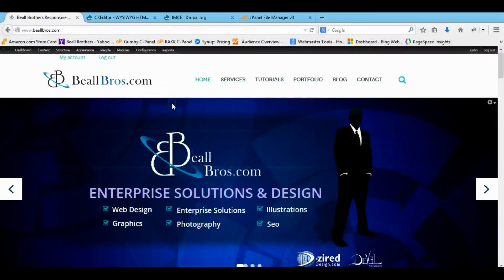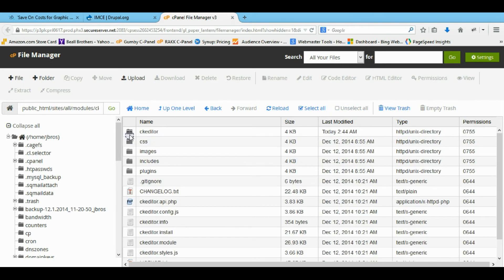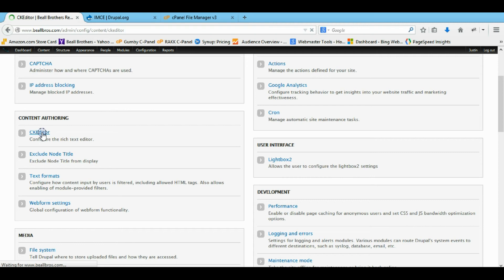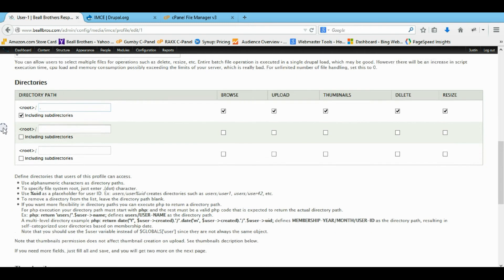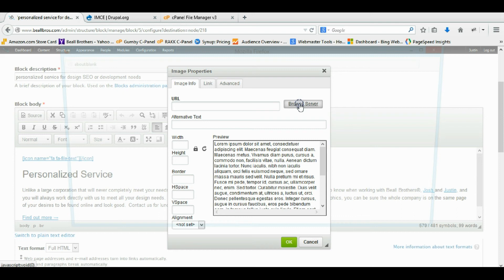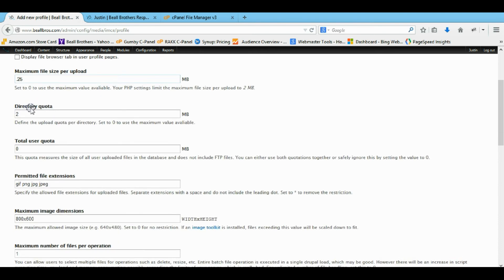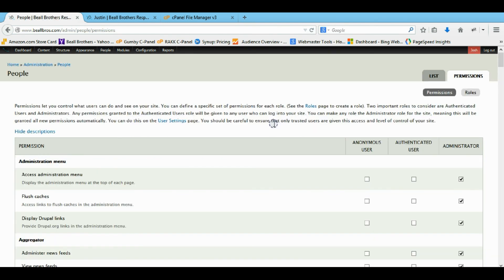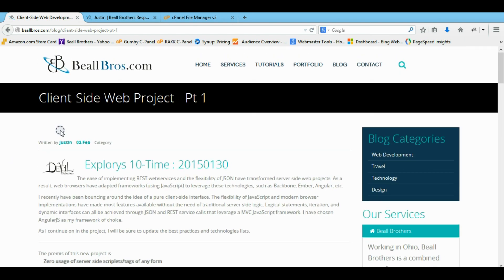Drupal 7.x: CKEditor & IMCE modules installation (how to fix file browser error)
This tutorial shows how to install CKeditor WYSIWYG module for Drupal 7.x.  This video then shows you how to install the component (plugin) so it works properly and install the IMCE Drupal 7.x module that allows for an easy file browser addition to CKeditor.  This video covers the full installation tutorial of CKeditor module for Drupal 7.x, but the main purpose is to show how to fix an access denied error for IMCE module when administrators cannot upload files using the modules.

I then show a simple upload error from access being denied for administrators through IMCE profiles that begins at 3min 5sec.

For more Drupal help, please see my other videos, comment, and visit me